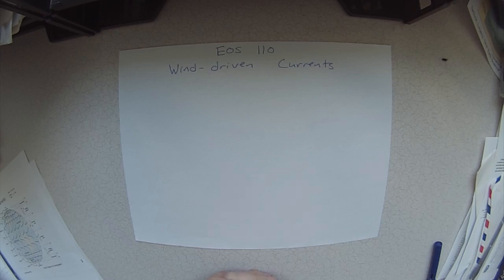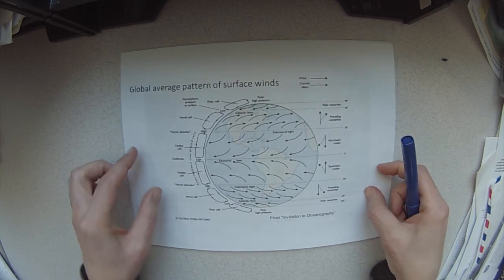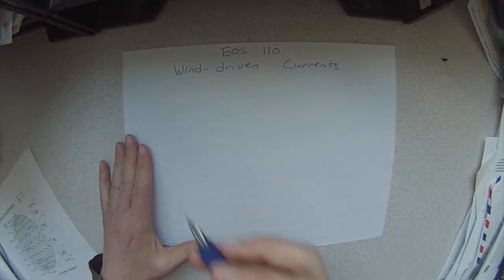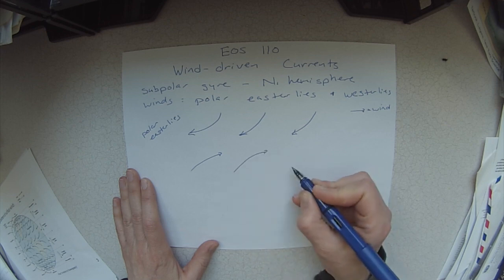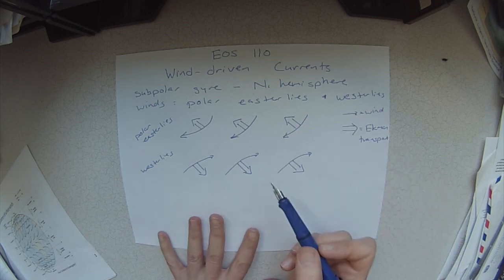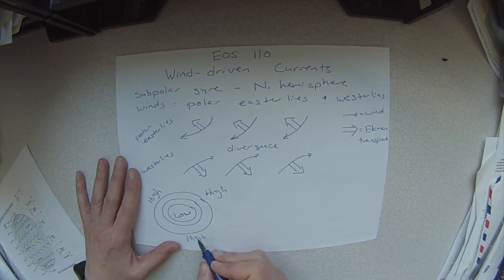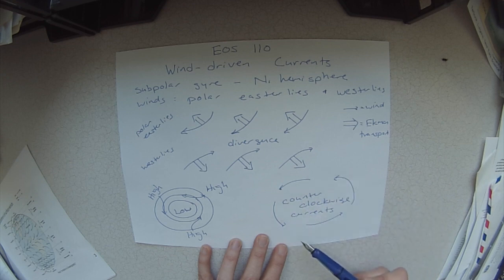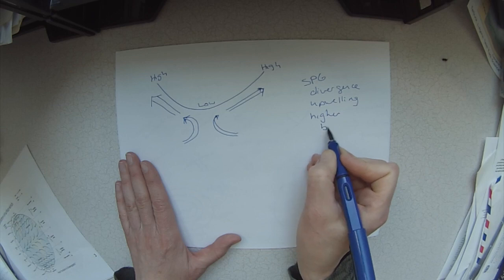My Movie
EOS 110: Wind-driven Currents